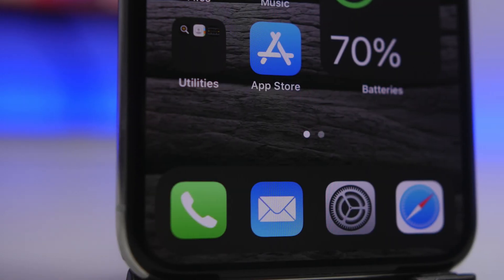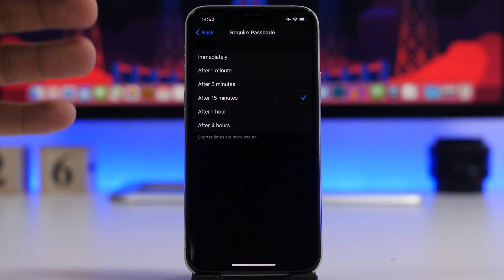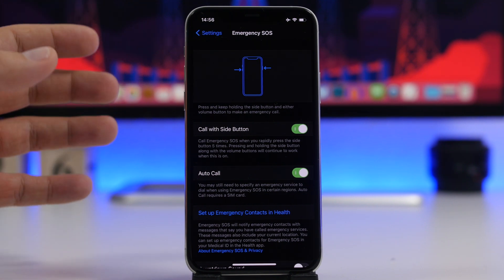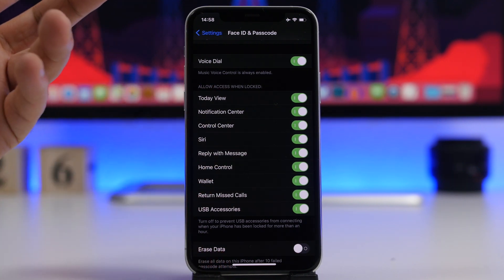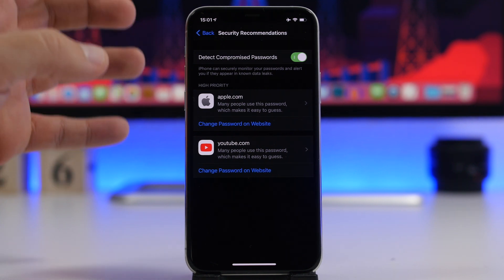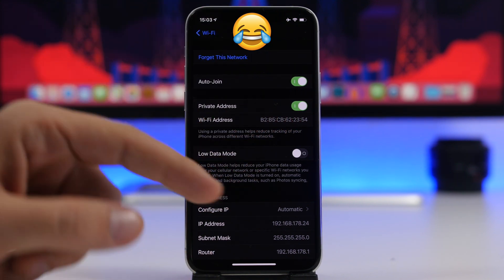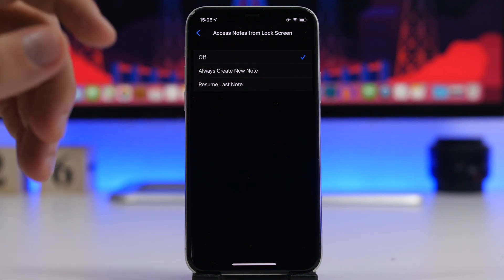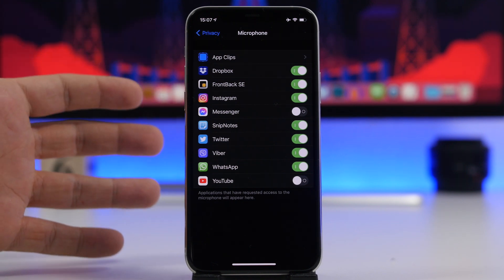iPhone Security Settings You Should Change NOW !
iPhone iOS 14 security settings you should change.

iPhone settings that you should change now. Very important iPhone security settings that everyone should change to make sure their device and data are safe and secure.